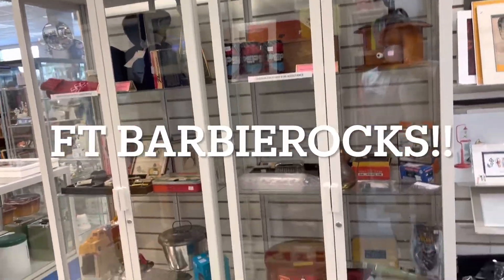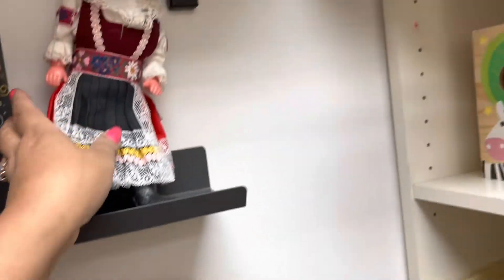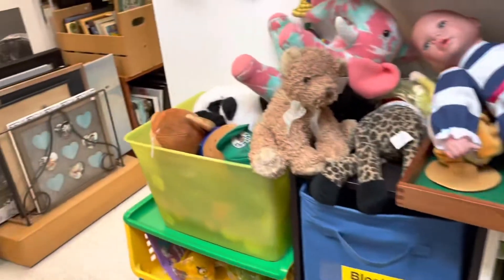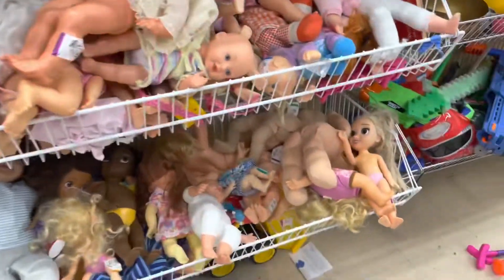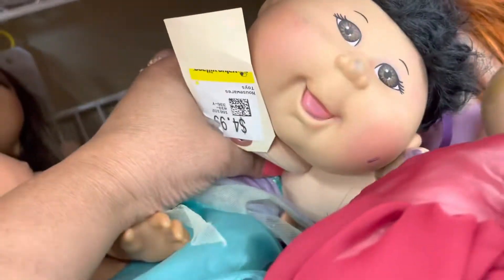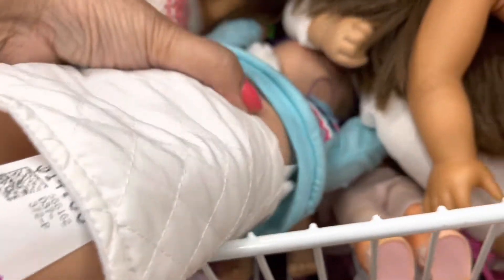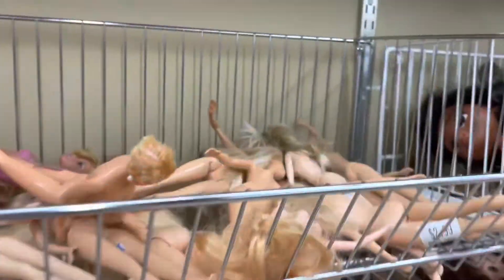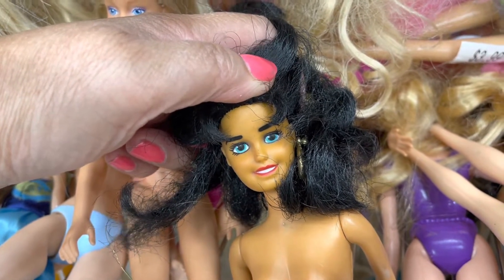LET’S GO RESCUE DOLL TODAY!!🦋FUnTimES!!!🦋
🪷BarbieRocks🪷

Let’s Go RESCUE some Dolls TODAY!!🦋Let’s See What we can Find and Save!🦋

Enjoy! Bringing you Love n Laughter 1 Doll at a time!!🦋

This was made for Adults and not for Children. Thank you!